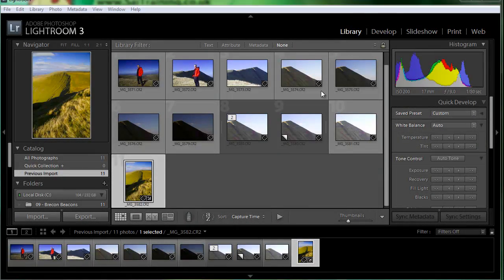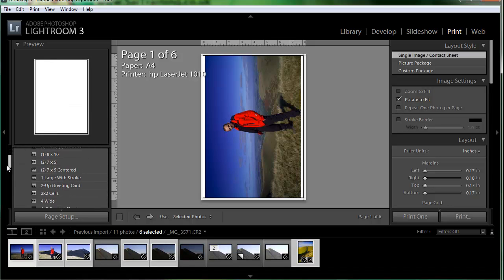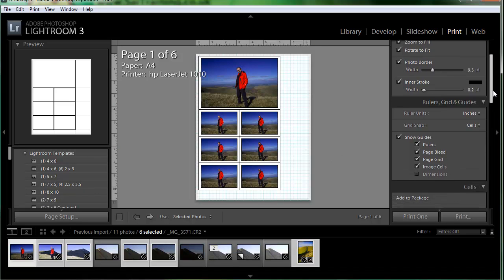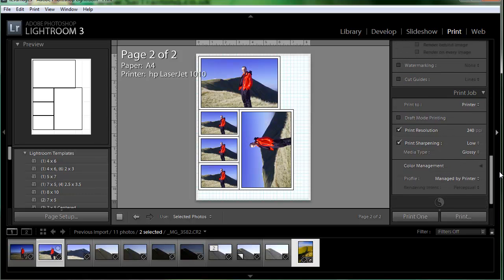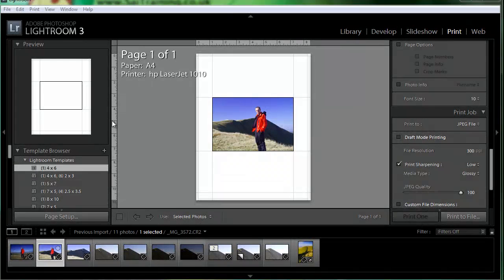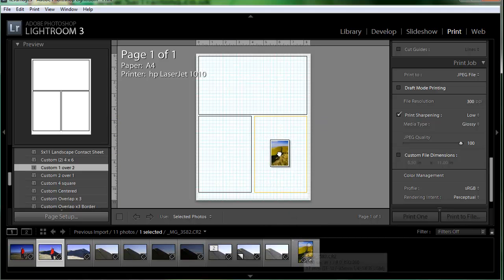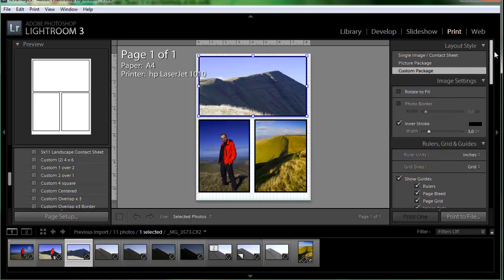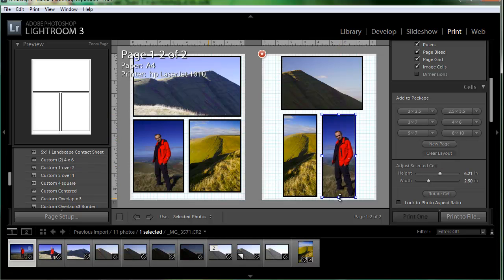Photoshop Lightroom TV - Episode 33